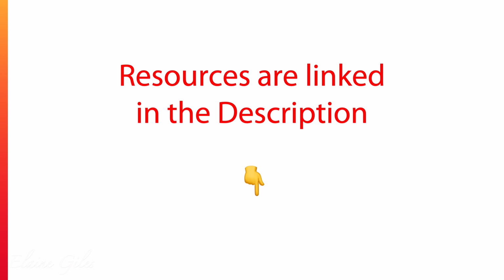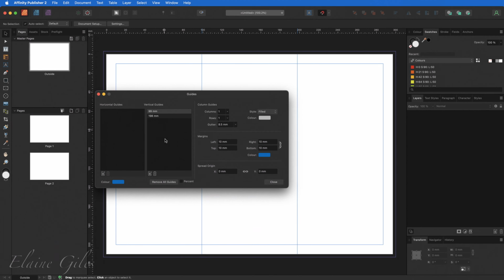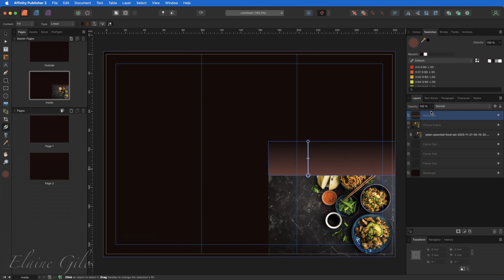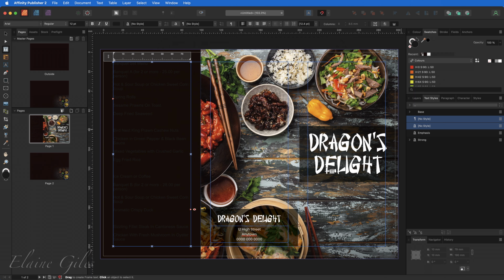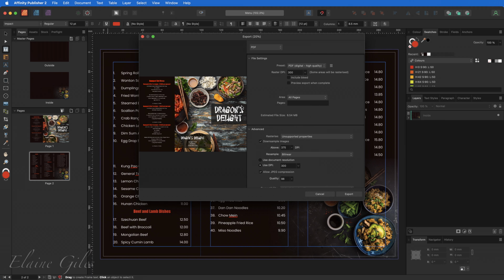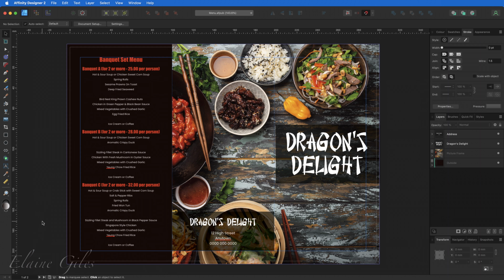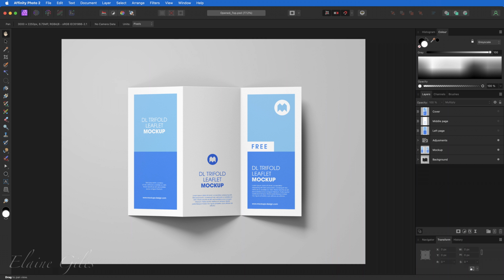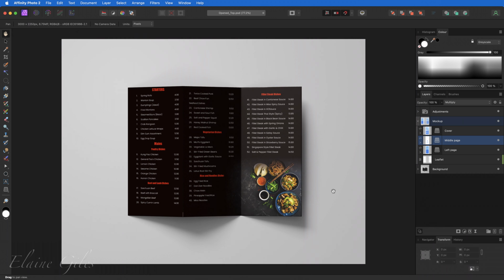Trifold Brochure in Affinity Publisher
Master Trifold Brochure Design in Affinity Publisher: From Creation to Mockup!
⏰ TIMINGS 👇
00:00:00 - Start
00:00:08 - Introduction
00:00:30 - Creating the File
00:01:23 - Saving a Preset
00:02:38 - Create the Master Pages
00:02:50 - Adding Guides - The Easy Way!
00:06:27 - Double Transparency
00:09:28 - Adding the Content
00:10:58 - Importing Text Styles
00:14:45 - Exporting for Print
00:15:50 - Exporting for Digital Distribution
00:16:46 - Adding Slices and Exporting Individual Images
00:22:05 - Creating a Mockup
00:26:23 - Recap

RESOURCES
Fonts

🌟 Unleash Your Creativity with Affinity Publisher! 🌟
Join me in this step-by-step guide where we dive into the art of designing a professional trifold brochure using Affinity Publisher. Perfect for beginners and more experienced designers alike!

📌 What You'll Learn:
1. Brochure Basics: Discover the fundamentals of trifold brochure design, including layout planning and design principles.
2. Affinity Publisher Tutorial: Get hands-on with Affinity Publisher! We'll cover every tool and feature you need to create an eye-catching brochure.
3. Export Like a Pro: For print and for digital distribution
4. Create Individual Images: Learn how to seamlessly export your brochure as individual images for various uses.
5. Mockup Magic: Transform your images into a stunning, realistic mockup, enhancing the visual appeal of your work.

🔍 Why Watch?
- Step-by-Step Guidance: Clear, easy-to-follow instructions.
- Practical Tips & Tricks: Elevate your design skills with insider knowledge.
- Boost Your Portfolio: Create a brochure design that stands out.
- Versatile Skills: Apply these techniques to a wide range of projects.

🚀 Whether you're a graphic design enthusiast, a small business owner looking to create your own marketing materials, or a student honing your design skills, this video is tailored just for you!

Drop your questions and feedback in the comments below – I love hearing from you!

❓ Got questions?